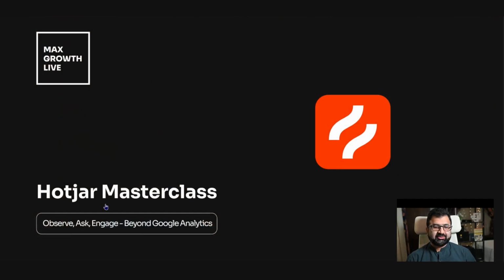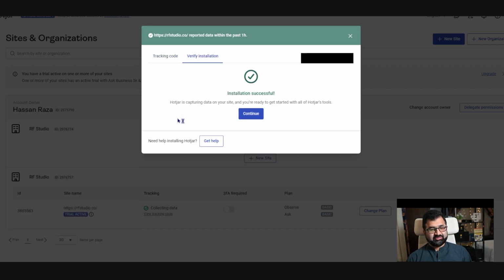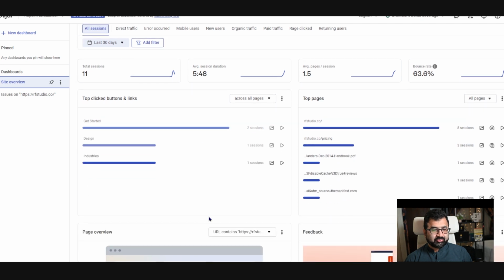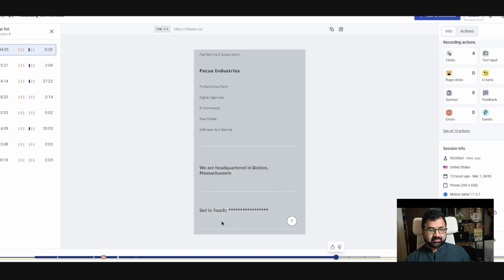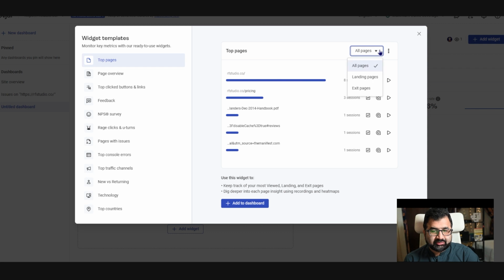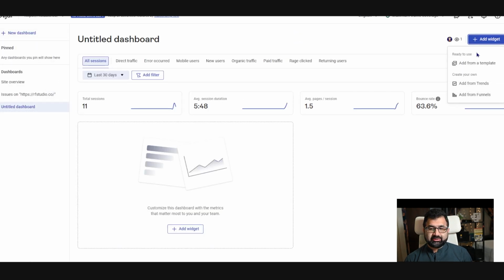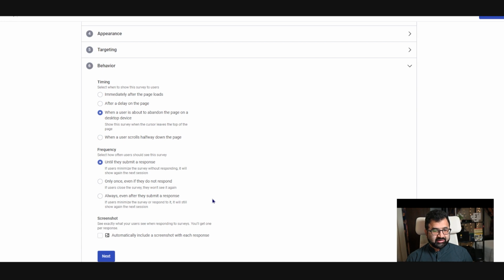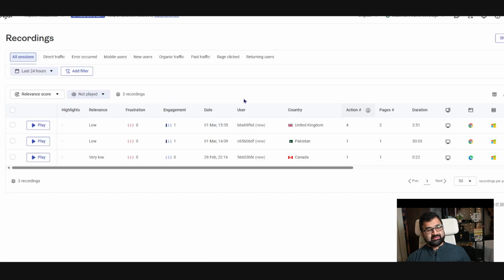Hotjar Masterclass - Observe/Ask and Engage - Max Growth Live - Session 07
Explore how to make best use of Hotjar and some of the key features. In this masterclass we will dive into

00:00 Why Hotjar? What value it adds
01:51 Installing Hotjar using pre-built integration in WordPress.
04:55 Hotjar recordings, clicks and tagging features.
07:10 Filters and Events
08:08 Funnels and Dashboards
10:50 Heatmaps
11:25 Feedback Widgets
12:00 Exit Intent Surveys
13:10 User Interviews
14:00 Conclusion

Hope you enjoyed this masterclass.